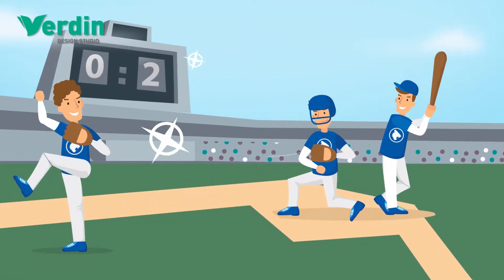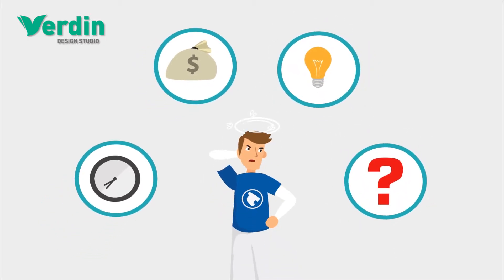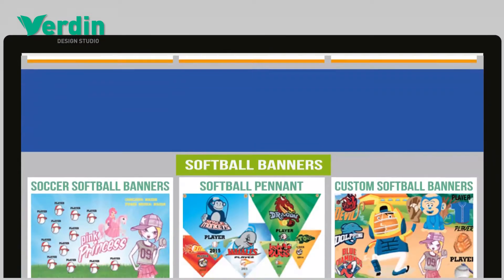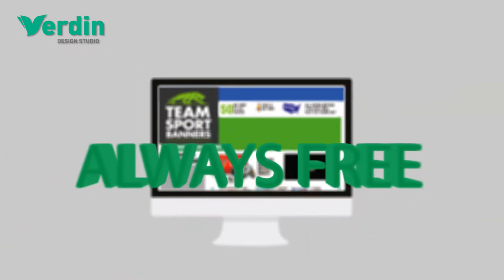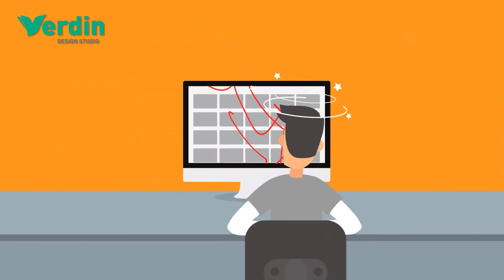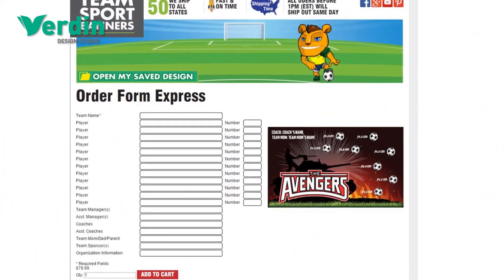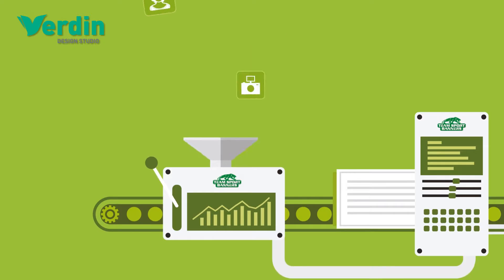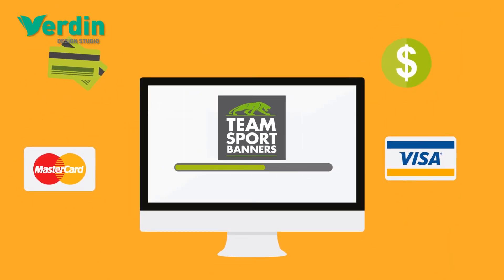TEAMSPORT VIDEO MARKETING